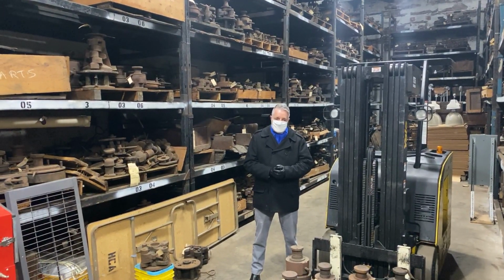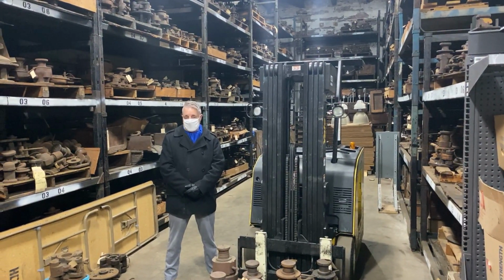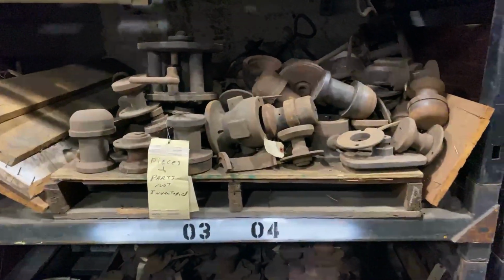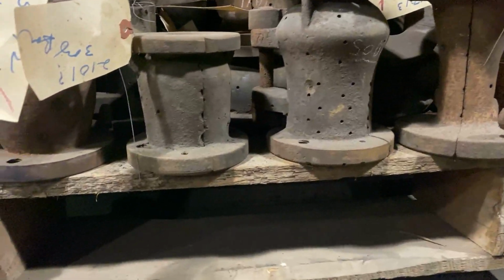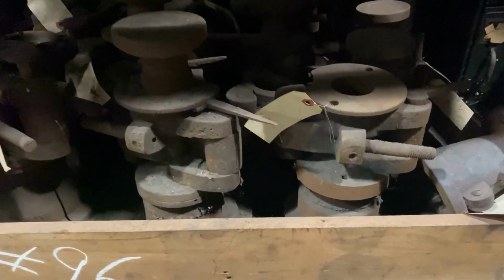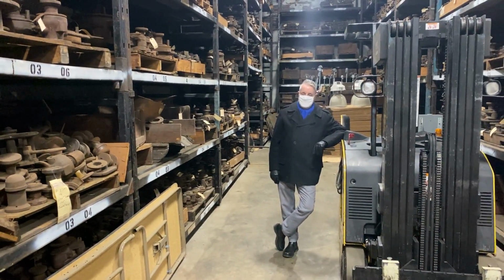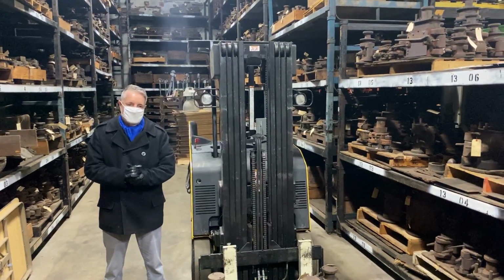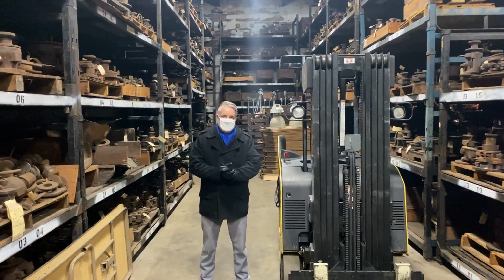A glimpse into the Heisey Mould Warehouse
The National Heisey Glass Museum Collections consist of more than just glass items. The Museum houses over 4000 moulds in a warehouse specially purchased by Heisey Collectors of America, Inc. members. These moulds were used to produce the elegant glassware by A. H. Heisey & Company between 1896 and 1957.

The National Heisey Glass Museum
169 W. Church Street Newark, OH 43055